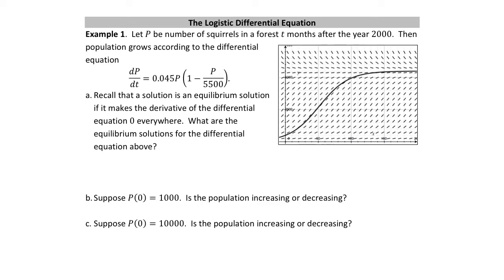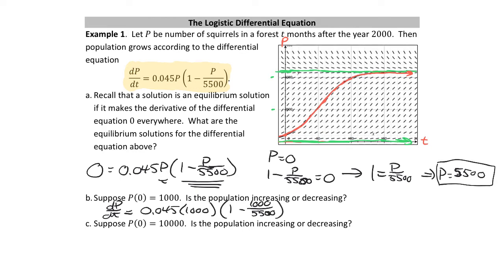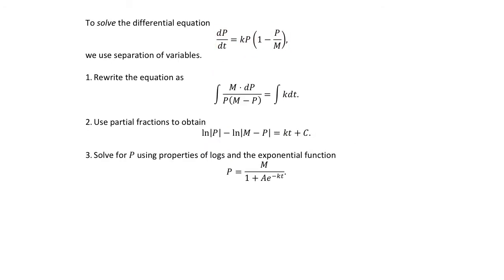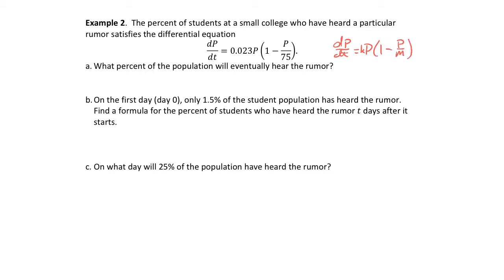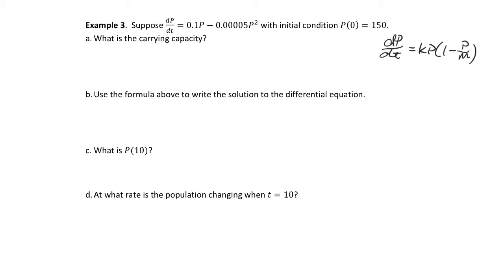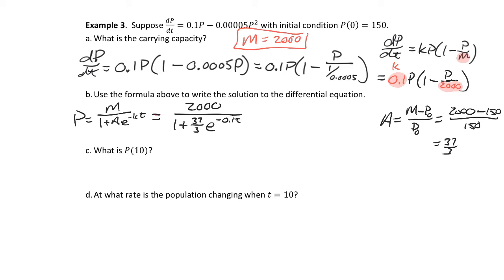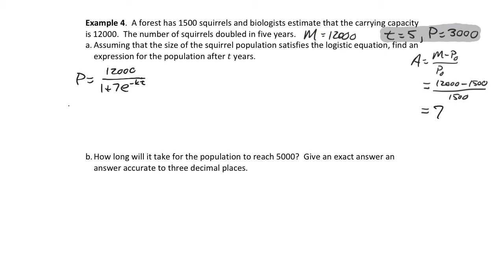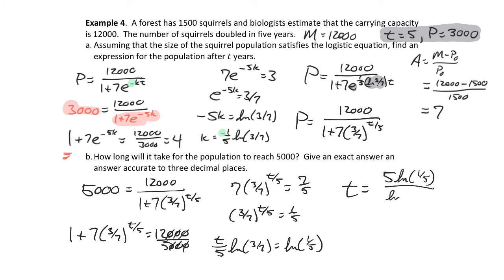The Logistic Differential Equation